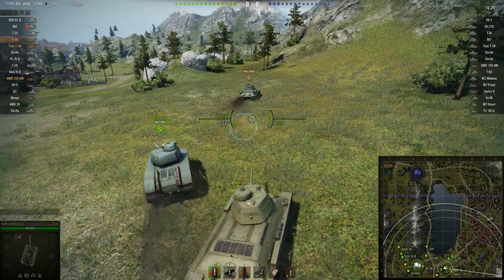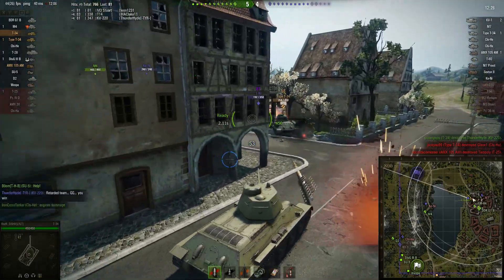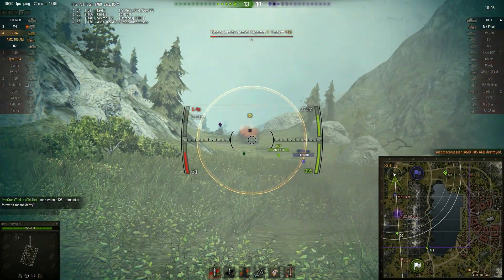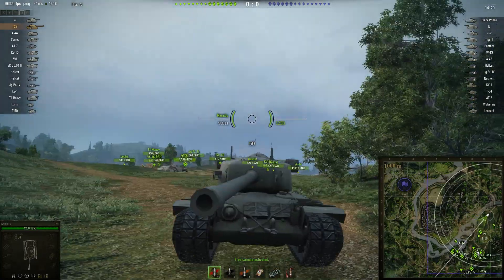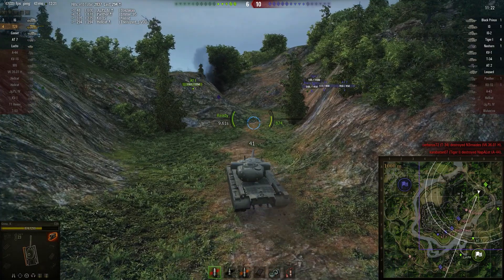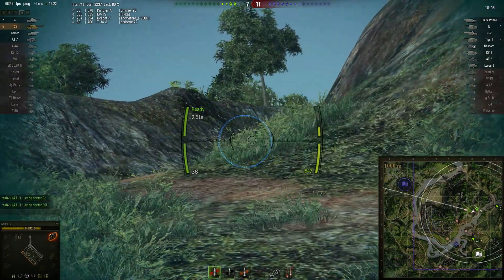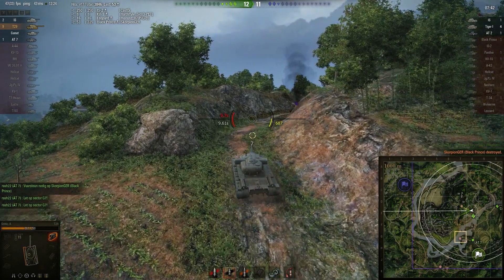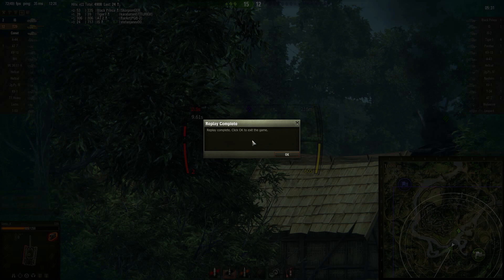World of Tanks Replay | T-34 | T29